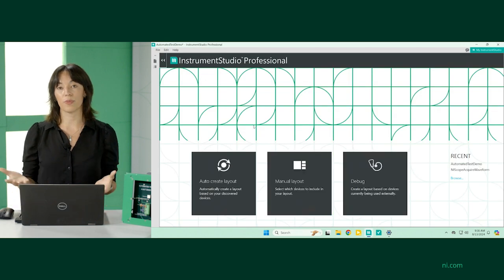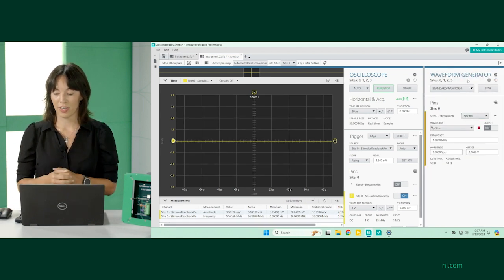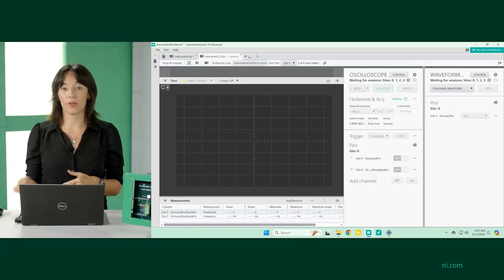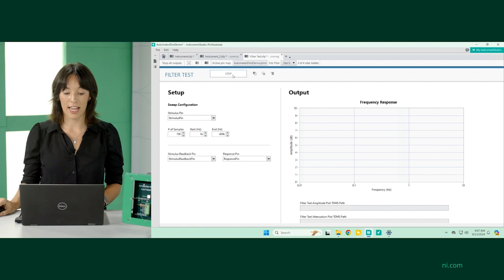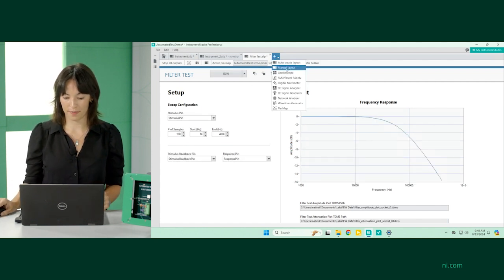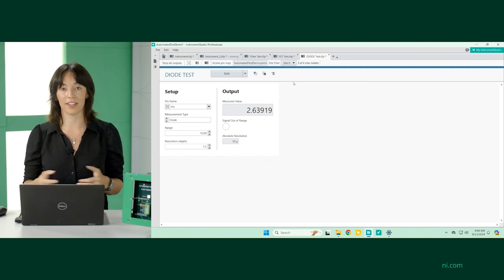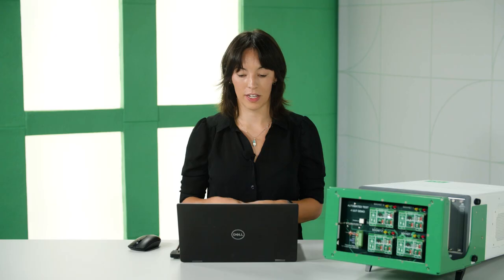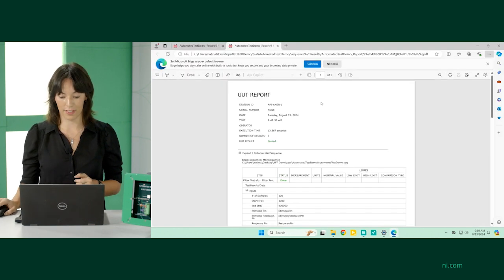NI InstrumentStudio - Software für Konfiguration, Steuerung und Überwachung.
Sie wollen persönliche Beratung am Telefon, am Bildschirm, oder vor Ort?  Kontaktieren Sie uns

InstrumentStudio ist eine interaktive, konfigurationsbasierte Software für Ingenieure zur Steuerung und Konfiguration von Geräten, zur Durchführung von Messungen sowie zum Entwickeln und Debuggen von Testsequenzen in nur einer Umgebung.